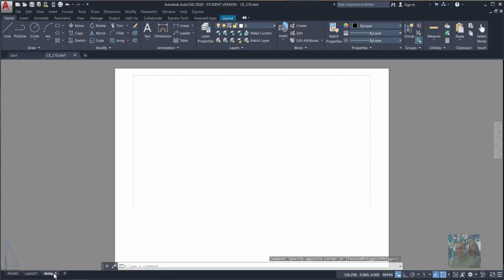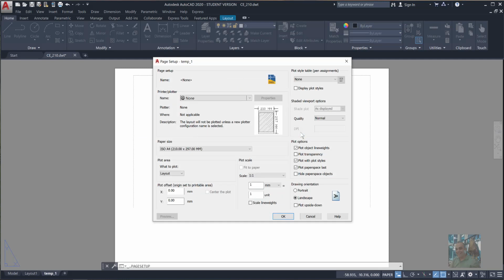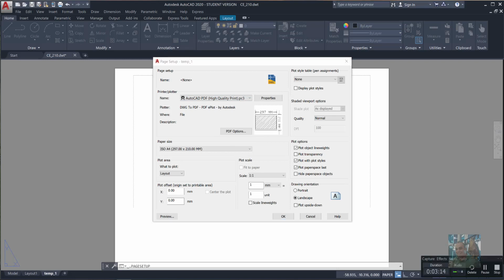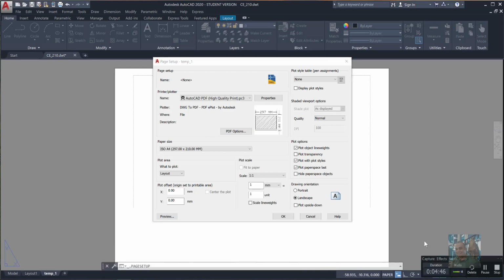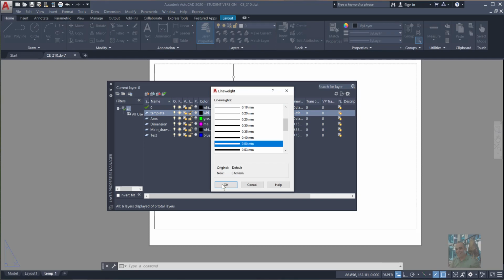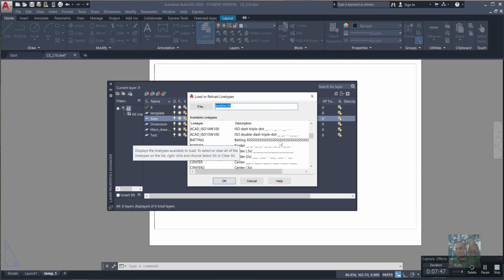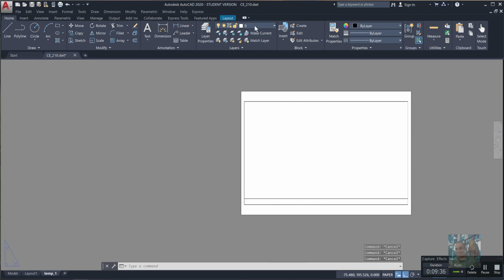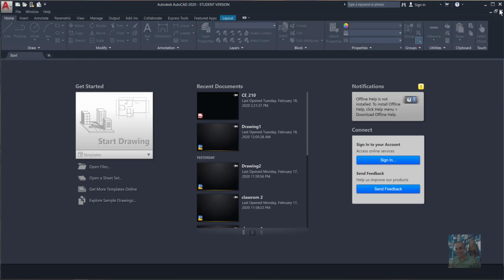Creating an Autocad template Video 2